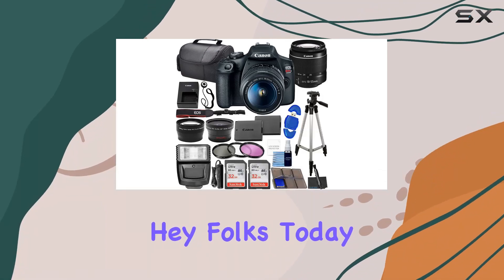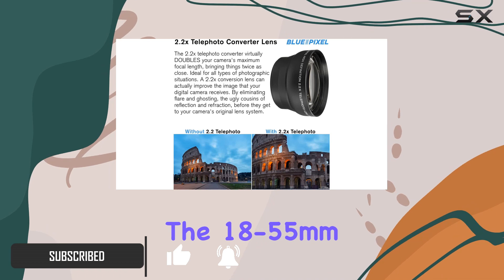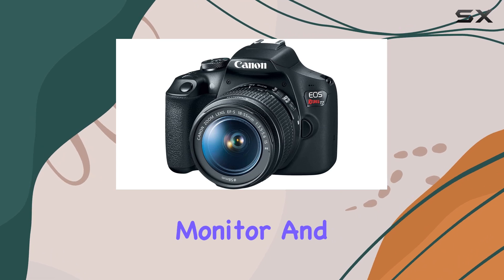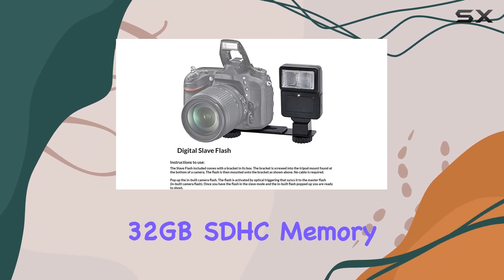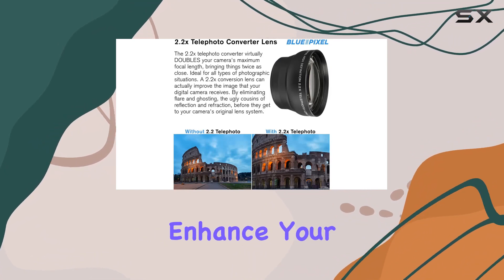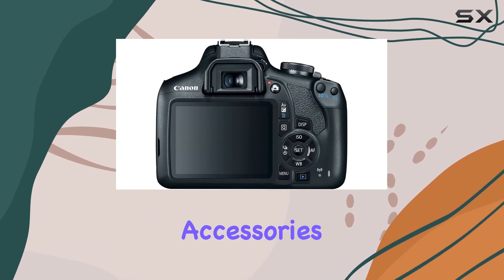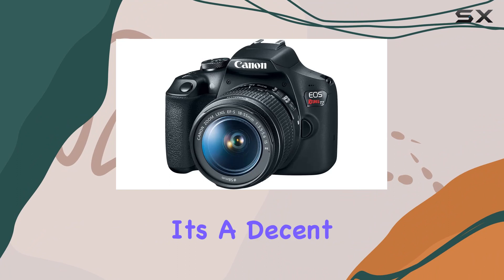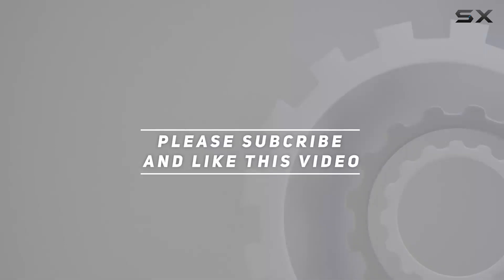Canon EOS Rebel T7 DSLR Camera Bundle Review - Worth the Investment?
0:00 Intro
0:06 Review

Things that we mentioned in this video:
Canon EOS Rebel T7 : B088WTLBQR